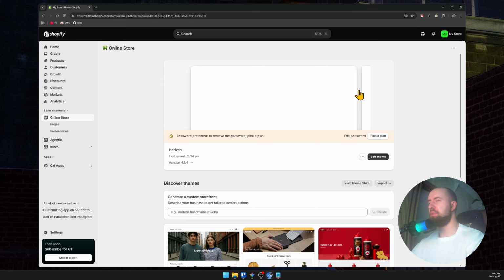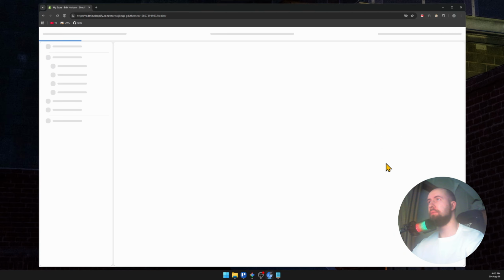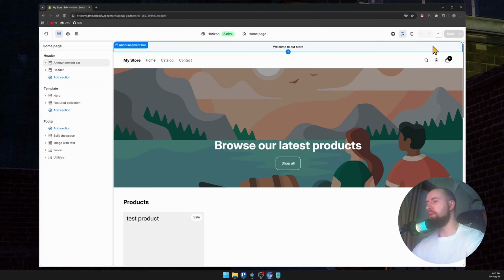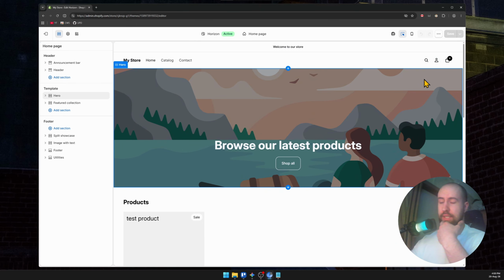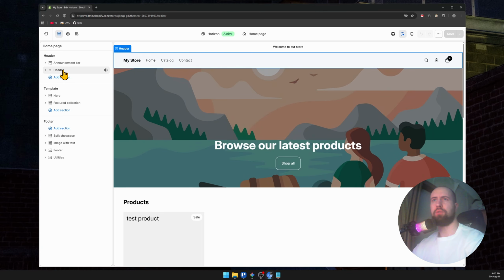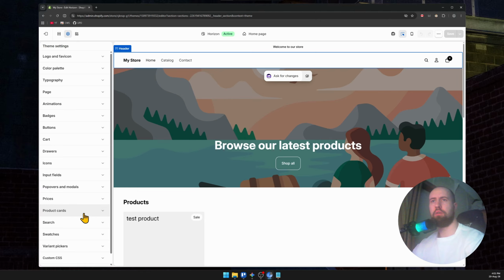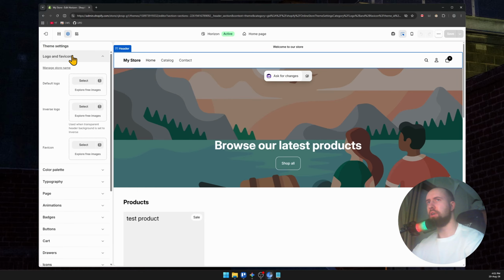How to Add a Logo to Your Shopify Store (2026 Guide)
Learn how to add a logo to Shopify to build instant brand recognition. This tutorial shows you exactly where to upload your image.

Adding a professional logo is a critical step for any new e-commerce website design. If you are struggling to find the right settings, this guide walks you through the Shopify admin dashboard to get your branding live in minutes. We focus on navigating the online store section to ensure your site looks polished and trustworthy for every customer.

Whether you are launching a brand or updating your current Shopify store setup, this process is essential. Following these steps helps you customize your Shopify theme effectively without needing any coding skills. By the end of this video, you will have your primary logo displayed correctly on your storefront.